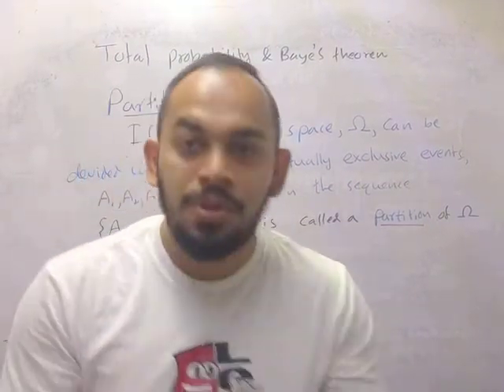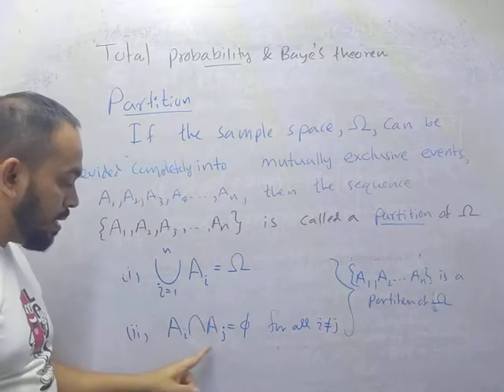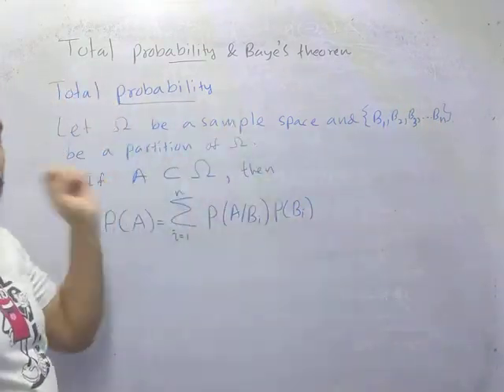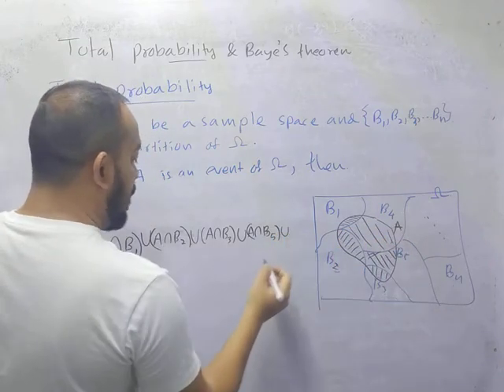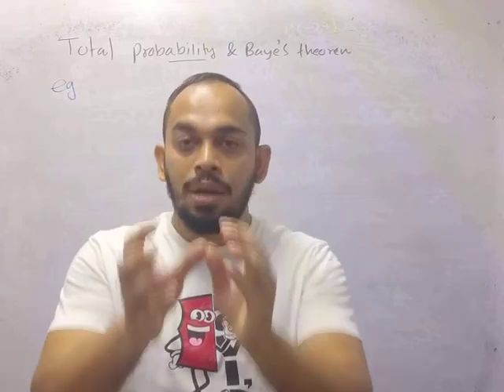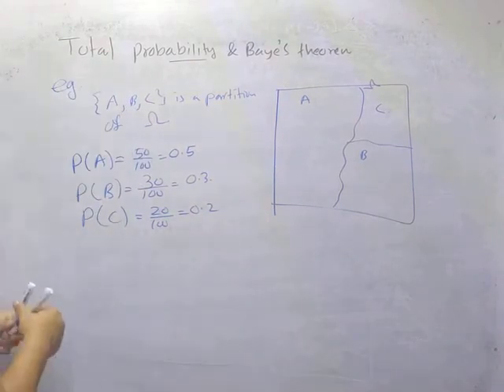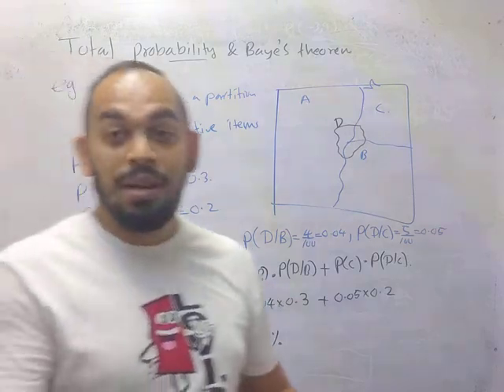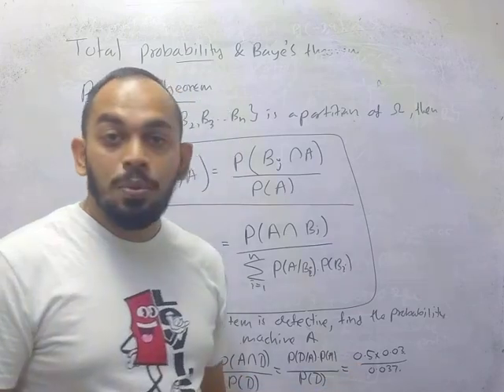Probability -Lecture 4